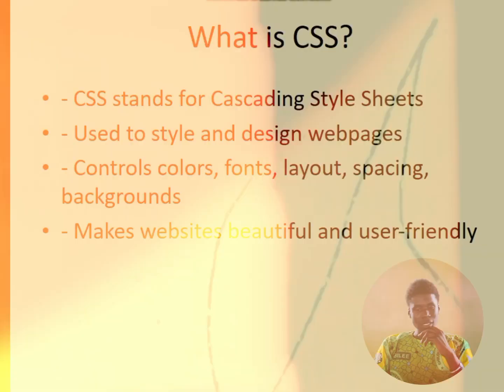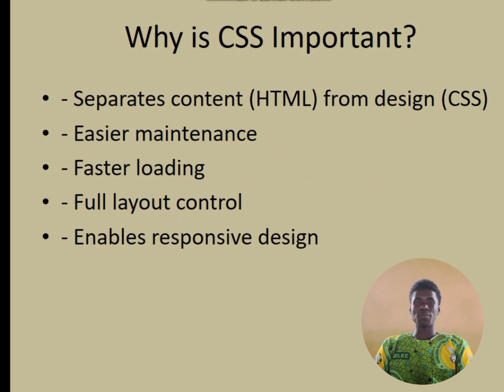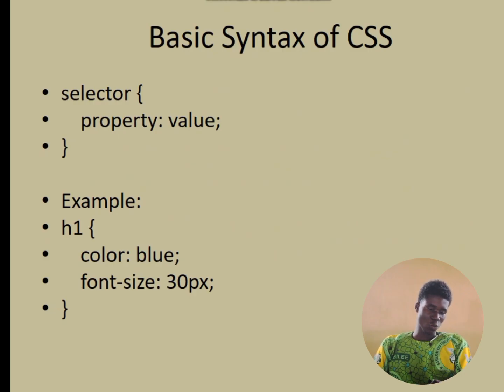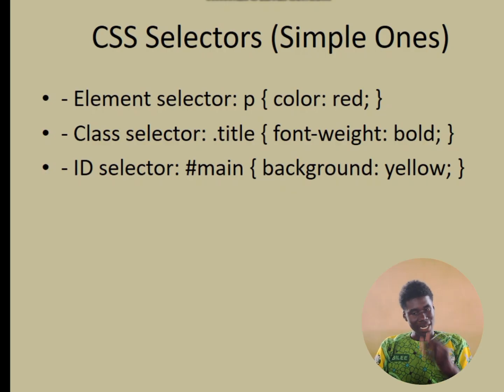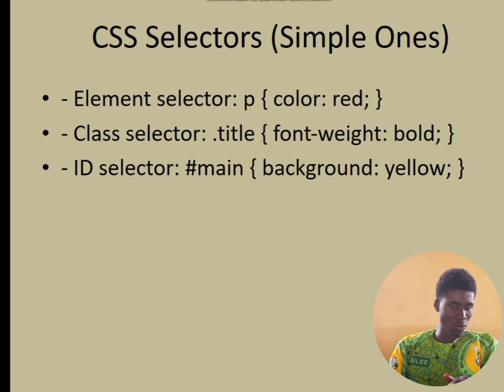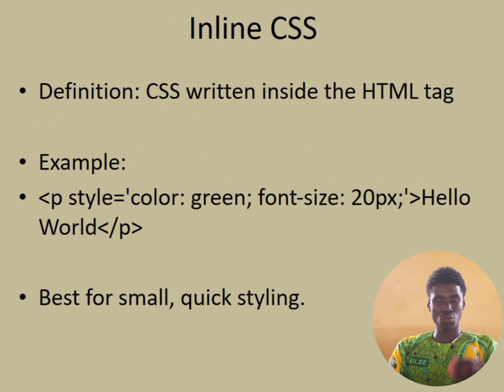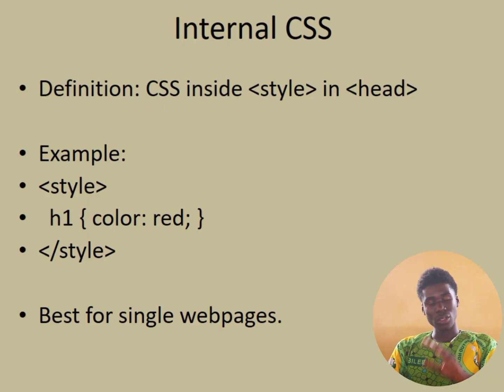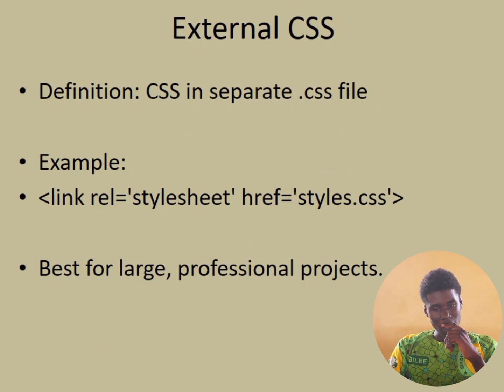Act 205 final exam